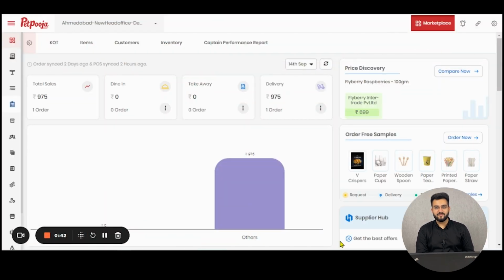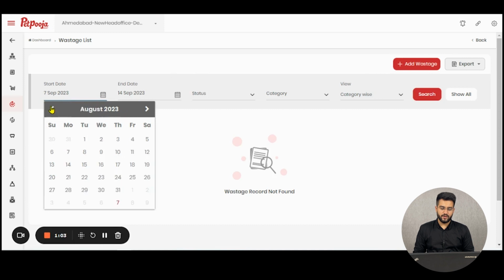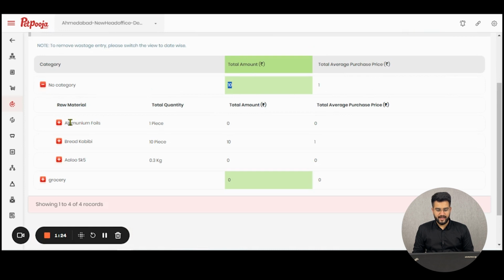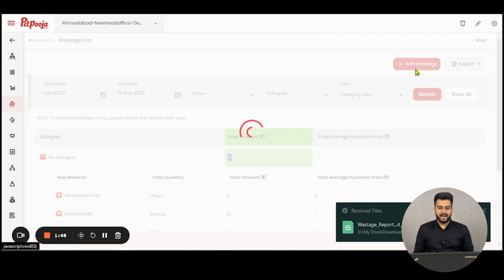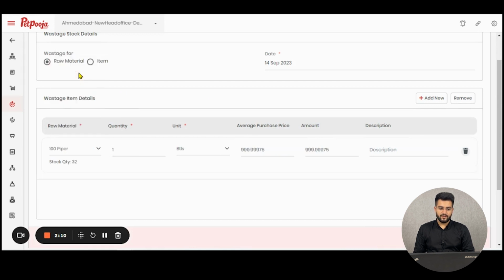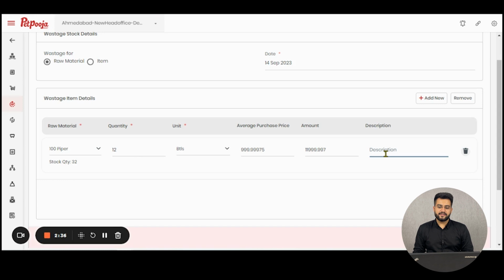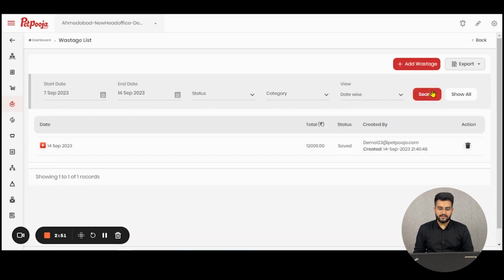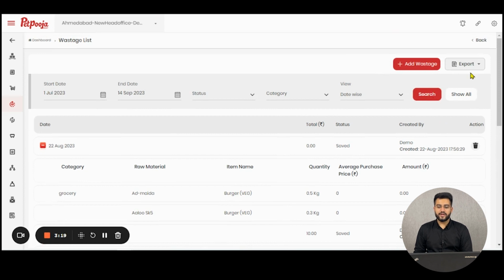Petpooja | Wastage | English